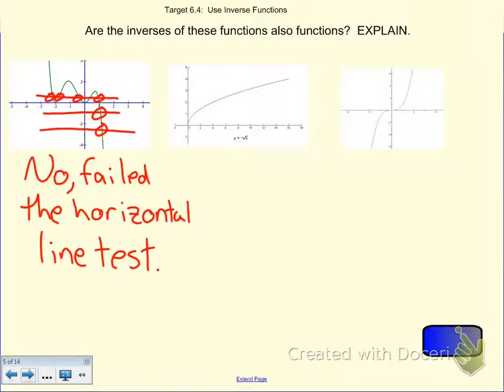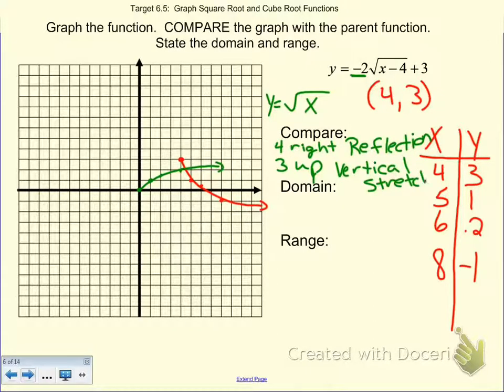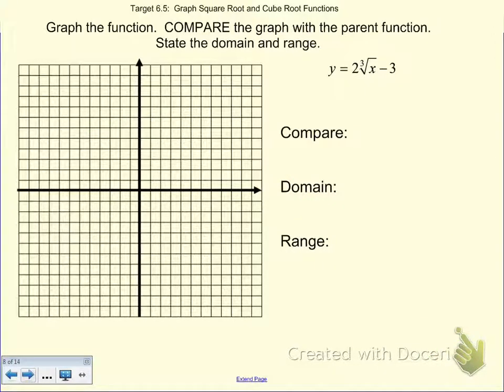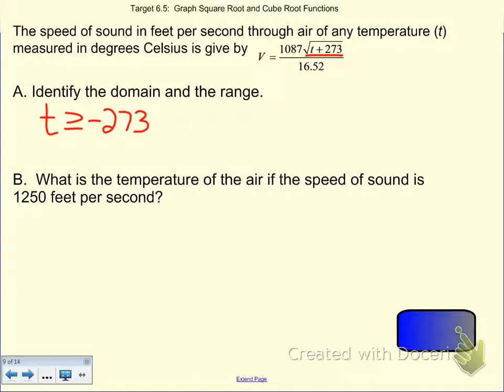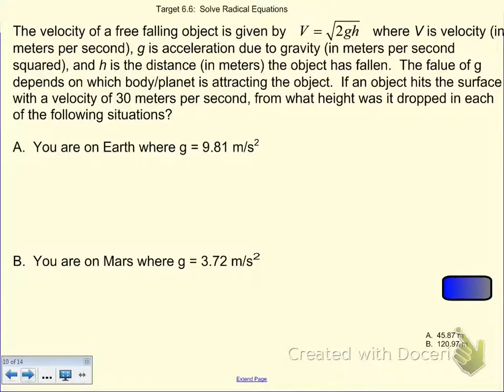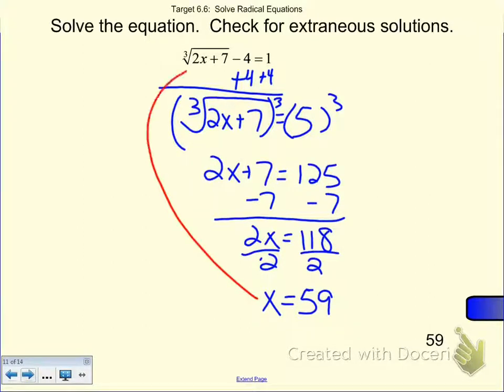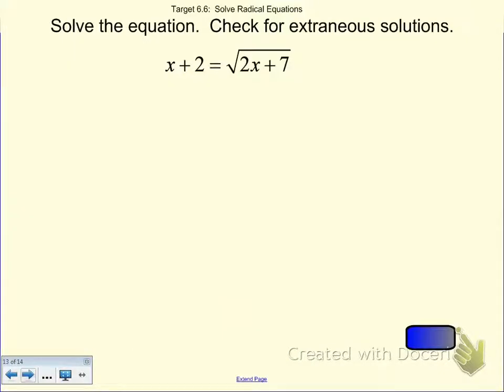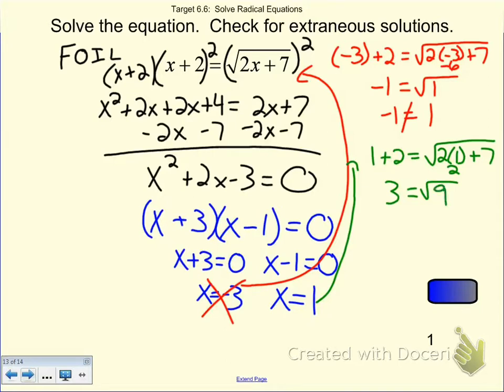A2H-Quiz 6.2 Review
This is the review for quiz 6.2 for my Honors Algebra 2 class. It covers a review of inverse functions, graphing square and cube roots, and solving radical equations.            This video screencast was created with Doceri on an iPad. Doceri is free in the iTunes app store.